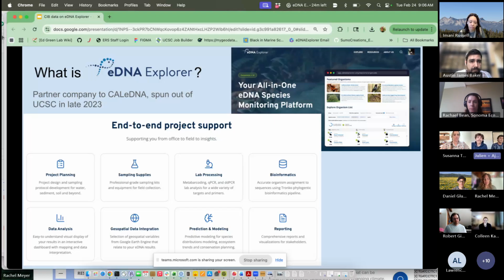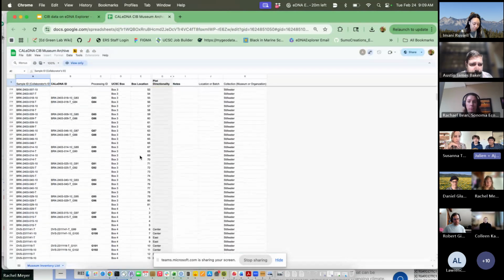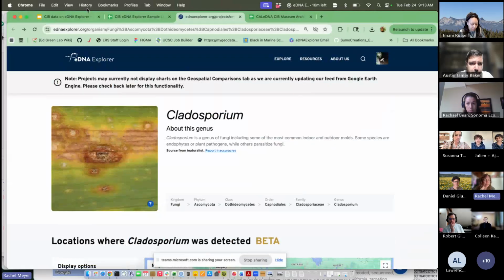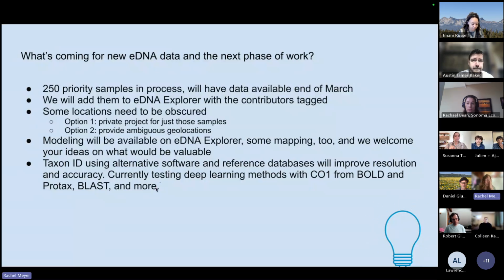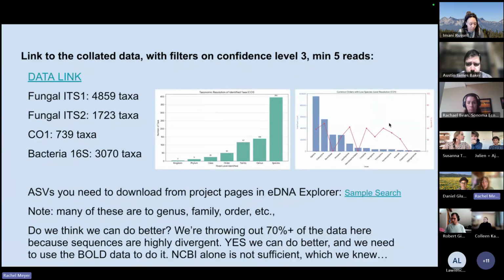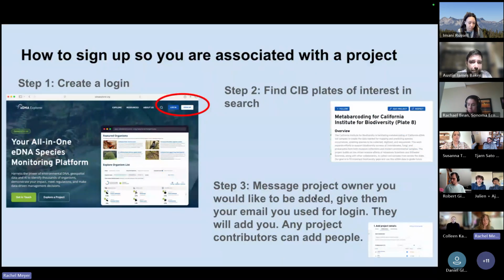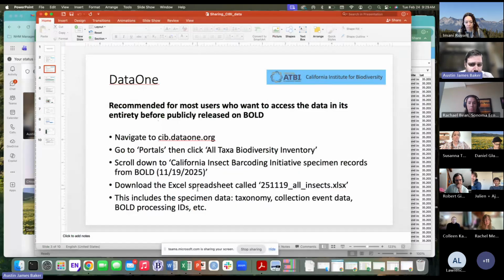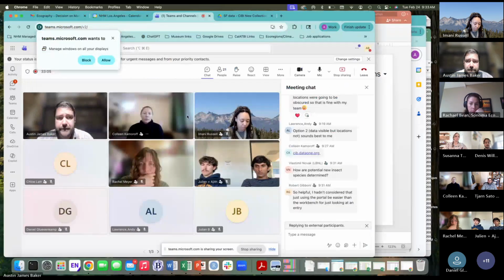CalATBI February Meeting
The CalATBI February Monthly Meeting discusses environmental DNA and Bold data access information.

Hosted by Colleen Kamoroff and Imani Russell.